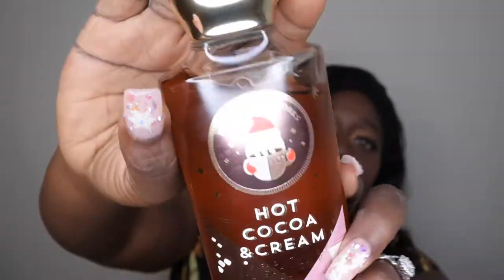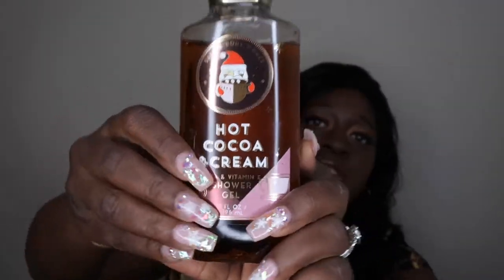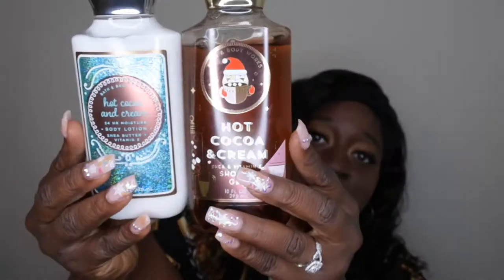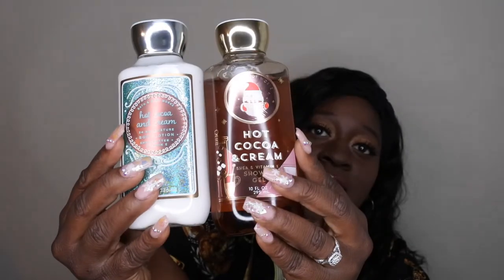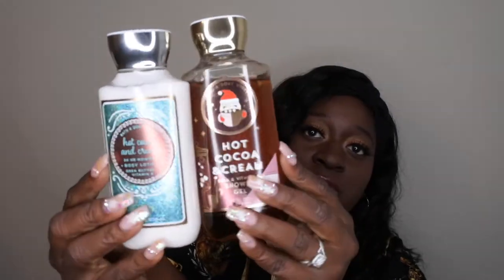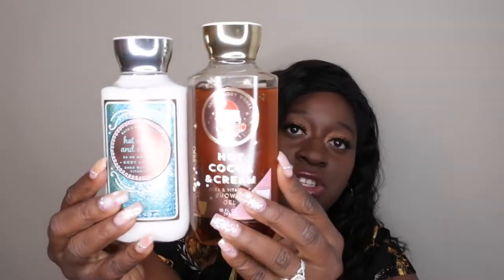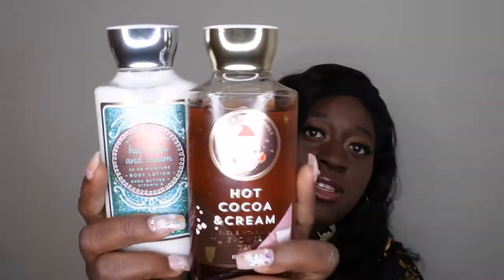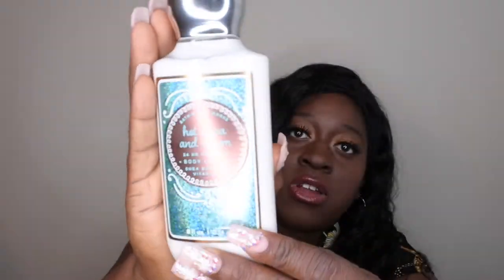Bath and Body Works Hot Cocoa and Cream Review | BBW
Hello happy people, in this video I give my honest thoughts on the Bath and Body Works Hot Cocoa and Cream Scent. Please leave your thoughts on this scent below. Enjoy.

Bath & Body Works Hot Cocoa and Cream Lotion

Hot Cocoa and Cream Shower Gel

Hot Cocoa and Cream Body Cream

Nail Kit